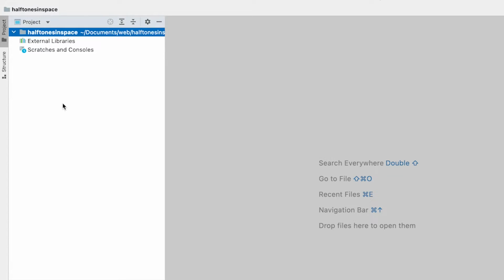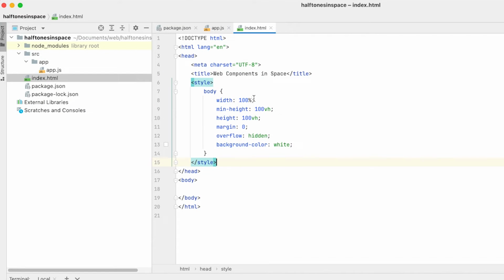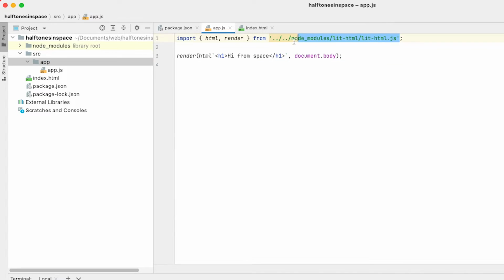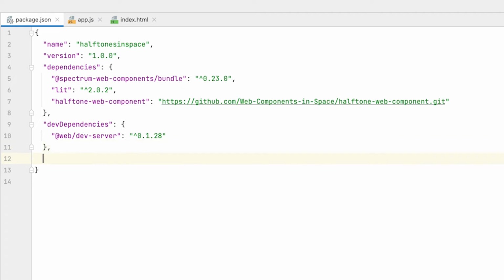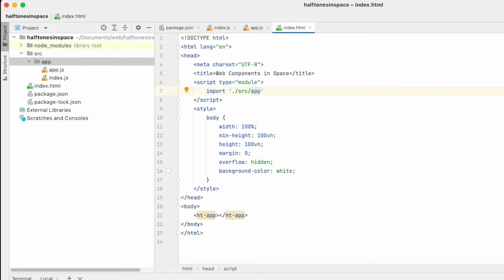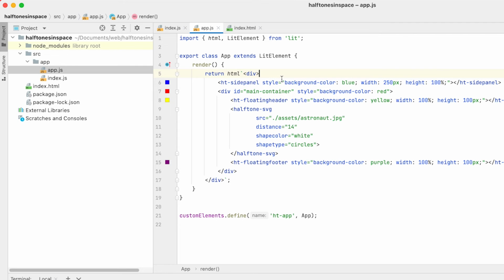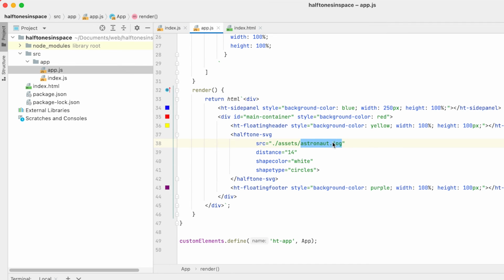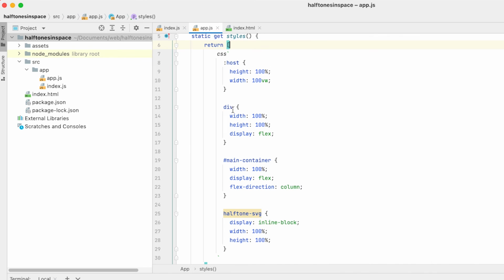S01E01.4 Lab Step 1 - Setup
Since this is the first episode and the first time we're setting up a lit application, lets focus on the first steps of laying out our application.

In this first step, we cover:

- Creating our gitignore and putting our assets into place
- Creating a package.json and installing our dependencies
- Creating our application source folder with a single component folder
- Creating our index.html and pointing to our app component source
- Creating our first component file (app.js) with an index.js entry point
- Filling in our component with Lit functionality and render some HTML
- Importing Spectrum Web Components and add a theme container
- Building out our layout using HTML and CSS
- Getting the halftone component working
- Adding a background slot